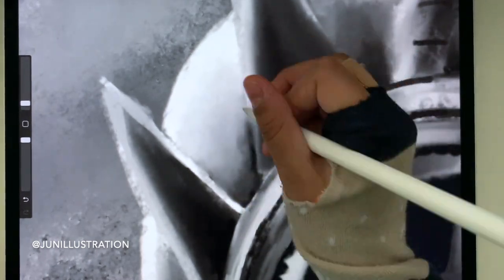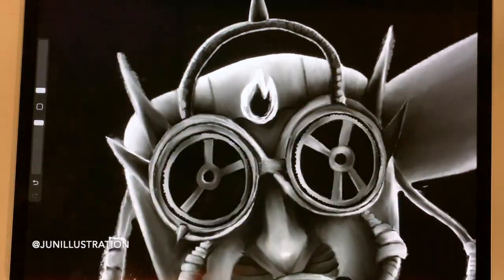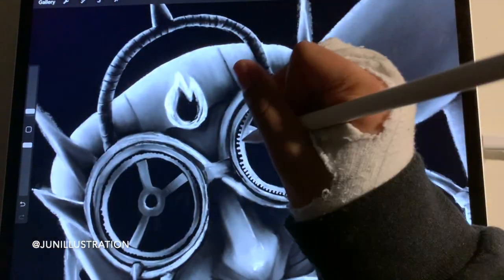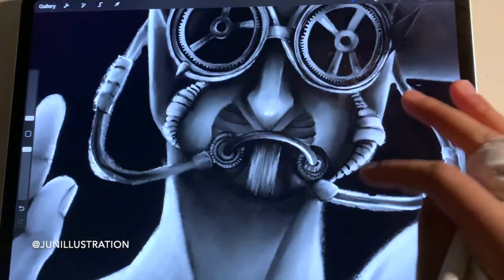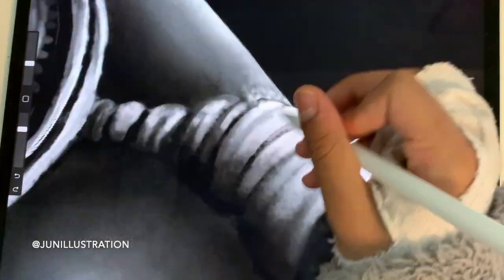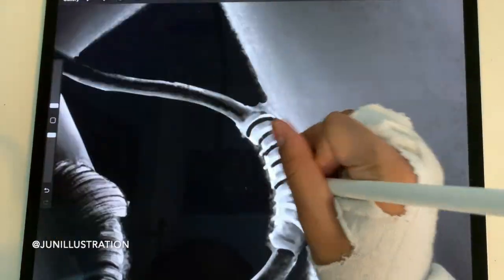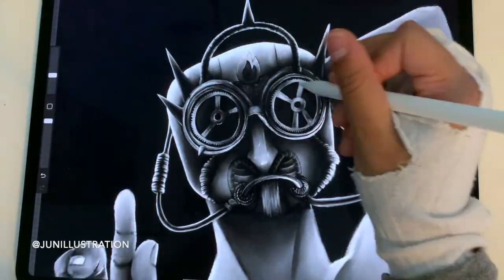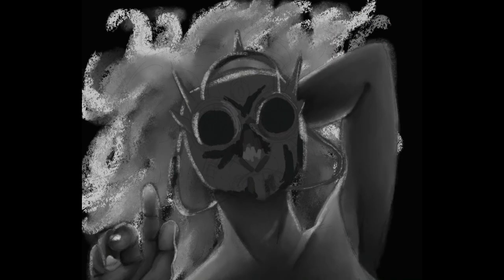"Behind the Mask" TIMELAPSE w/ Commentary!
I’m back at it again! Finally!

In this video, I share the time-lapse of one of my latest drawings titled “Behind the Mask.” I also supply some commentary at different points in the video to explain my process and what materials I used for this digital drawing. I hope you enjoy! Stick around for some more artistic content!